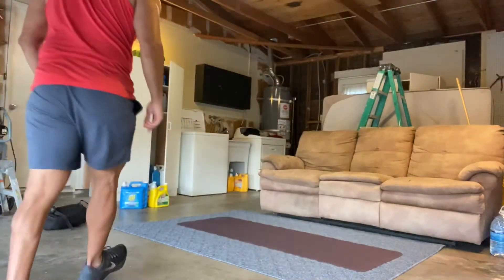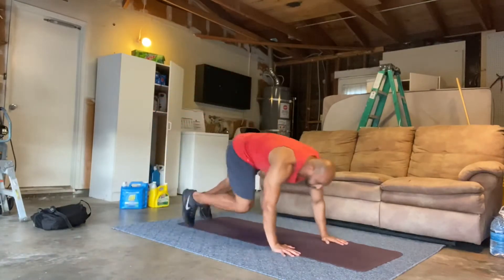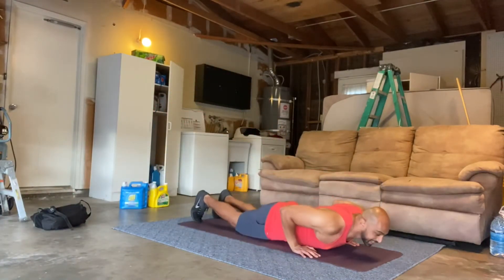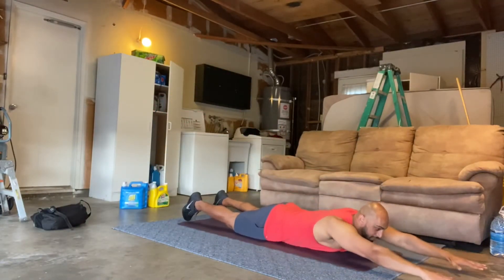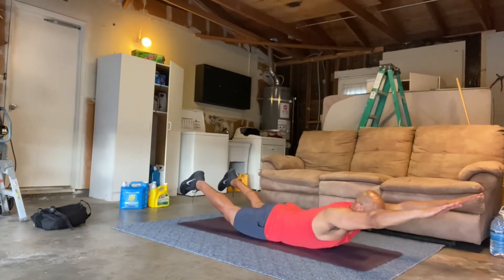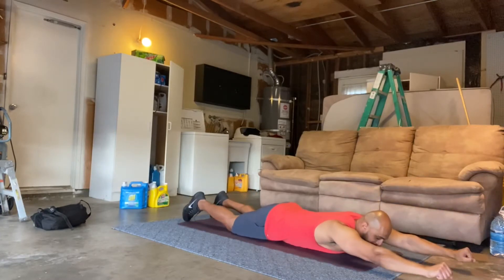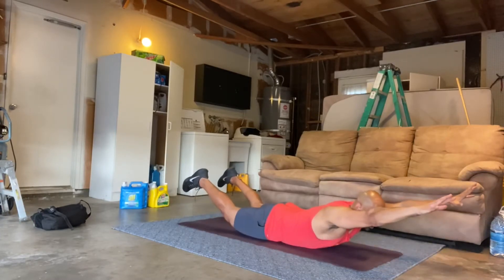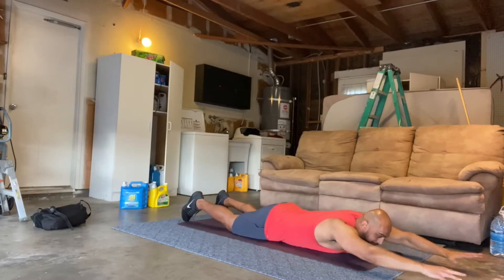Quarantine exercise day 10 - Supermans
🦸🏽These are called supermans⁣
Here's something else you can do with 0 equipment!⁣
This exercise looks a little bit awkward/uncomfortable but it’s a game changer...⁣
👆🏽Especially if you have a weak core or just want to strengthen it⁣
Right now, a lot of you are worried about your progress or are "𝐰𝐚𝐢𝐭𝐢𝐧𝐠" for the gym to open again to get back in shape.⁣
The truth of the matter is there’s no better time than the present.⁣
I get it... It's frustrating when a monkey wrench is thrown into your life. ⁣
𝐈 𝐠𝐨𝐭 𝐲𝐨𝐮!⁣
✅You have more time now⁣
✅Equipment is optional⁣
✅ You can do everything from the comfort of your own home⁣
𝐈𝐟 𝐲𝐨𝐮’𝐫𝐞 𝐫𝐞𝐚𝐝𝐲 & 𝐬𝐞𝐫𝐢𝐨𝐮𝐬 𝐚𝐛𝐨𝐮𝐭 𝐭𝐫𝐚𝐧𝐬𝐟𝐨𝐫𝐦𝐢𝐧𝐠 𝐲𝐨𝐮𝐫 𝐛𝐨𝐝𝐲 𝐩𝐮𝐭 𝐚💪🏽 𝐢𝐧 𝐭𝐡𝐞 𝐜𝐨𝐦𝐦𝐞𝐧𝐭𝐬 & 𝐈 𝐰𝐢𝐥𝐥 𝐫𝐞𝐚𝐜𝐡 𝐨𝐮𝐭 𝐭𝐨 𝐲𝐨𝐮 & 𝐬𝐞𝐞 𝐢𝐟 𝐈 𝐜𝐚𝐧 𝐡𝐞𝐥𝐩⁣⁣